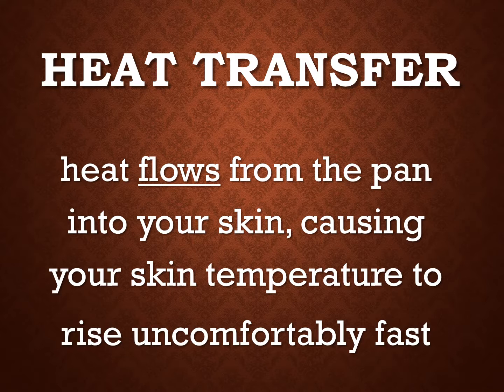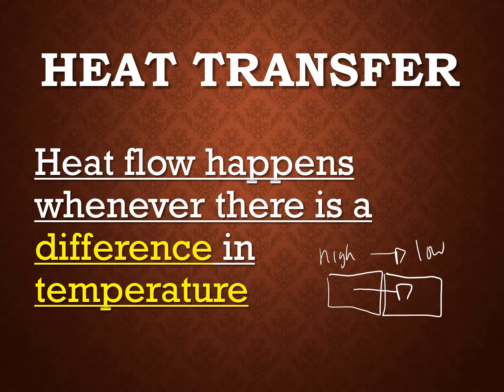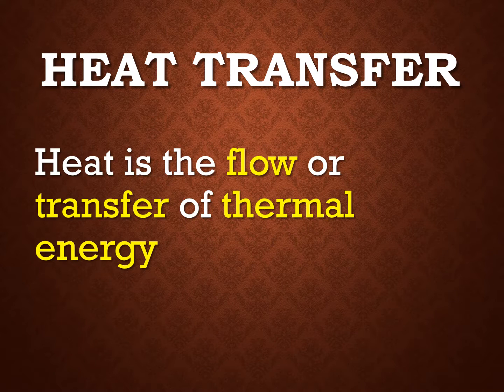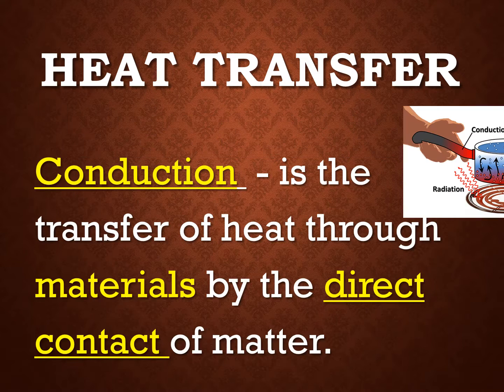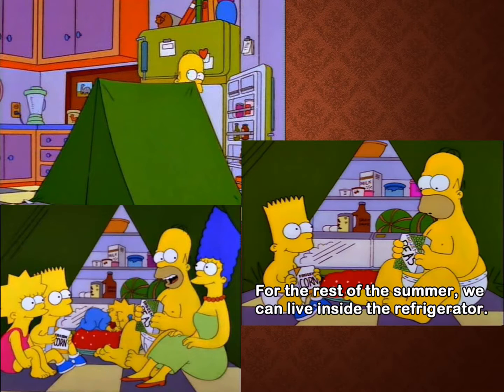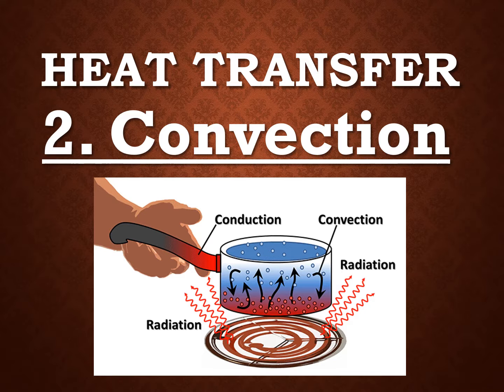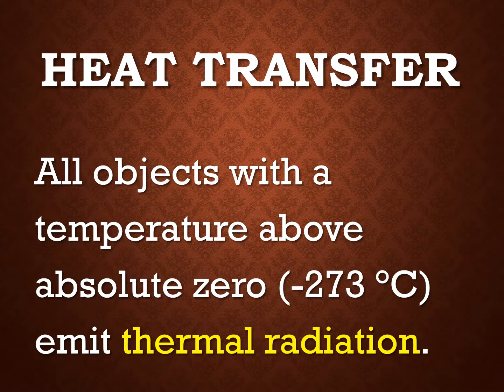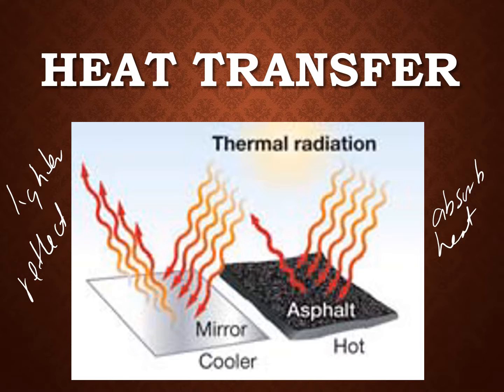Heat Transfer Notes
Lecture on heat and thermal energy.
Concepts of Conduction, Convection and Radiation